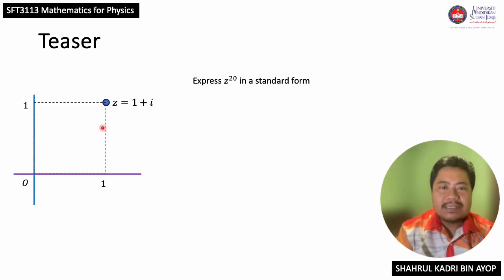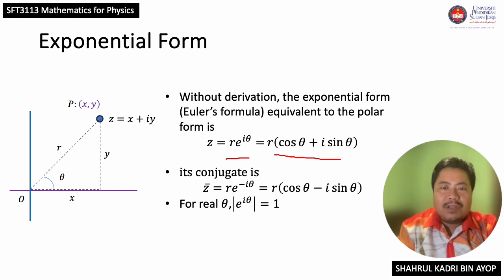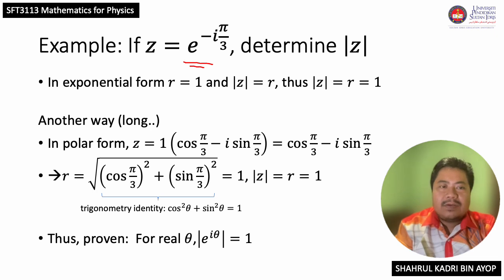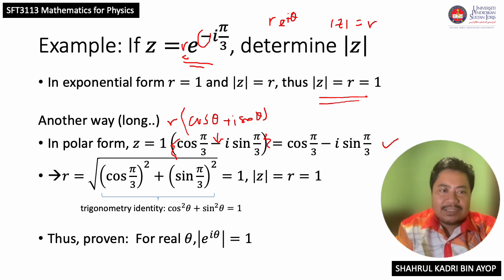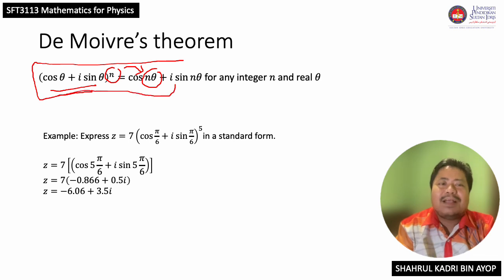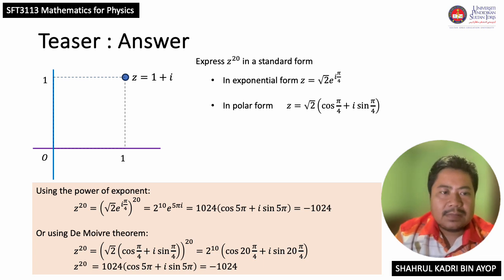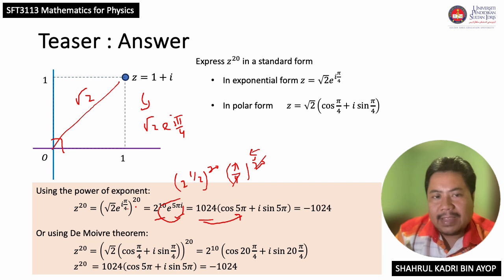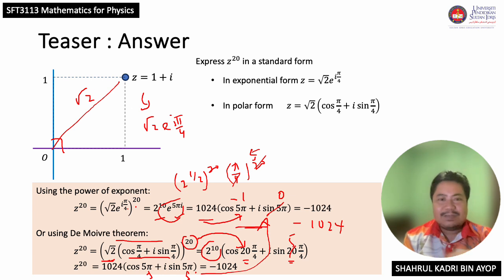2.4 Exponential Form (Complex Numbers) [End of Chapter]